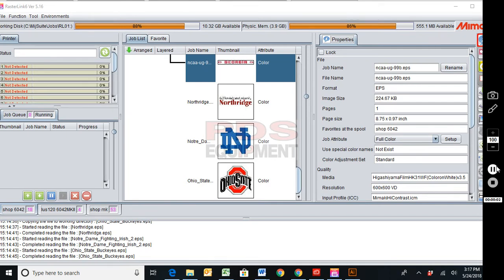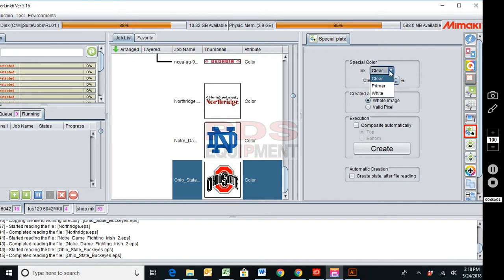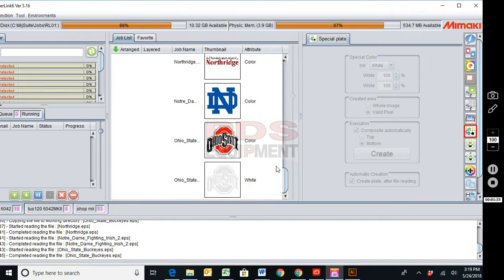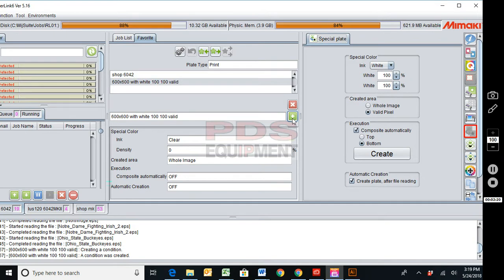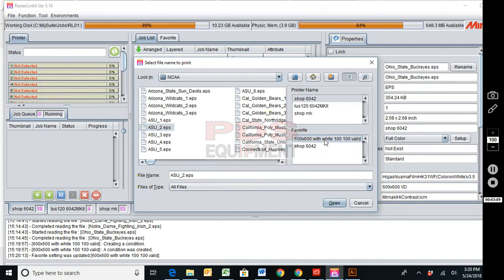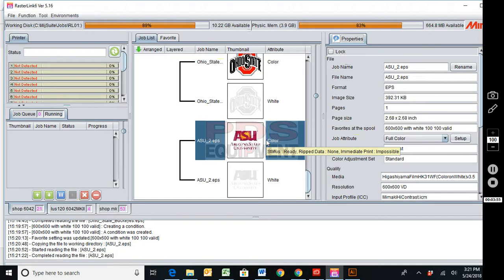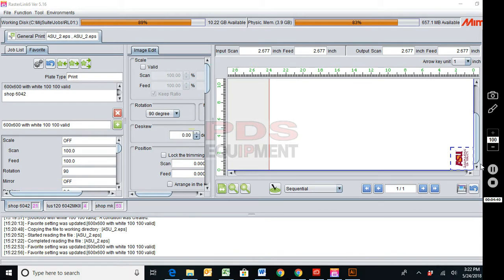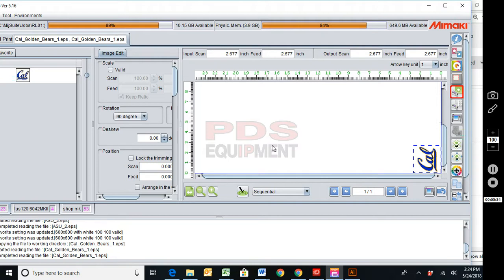HOW TO: Rasterlink Tutorial (creating favorites) with PDS Equipment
Trevor Bates with PDS Equipment shows how to create a favorite in Rasterlink 6 when printing with a Mimaki printer. This will speed up workflow as well as production. If you have a job you run often just create a favorite and reduce your setup time in rasterlink. You can also build off each favorite to make them the exact job you need.